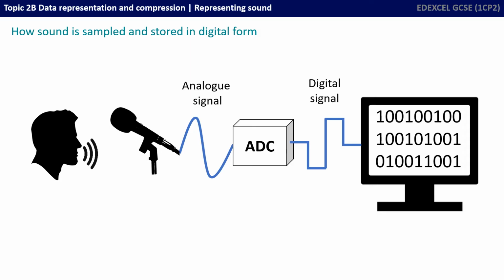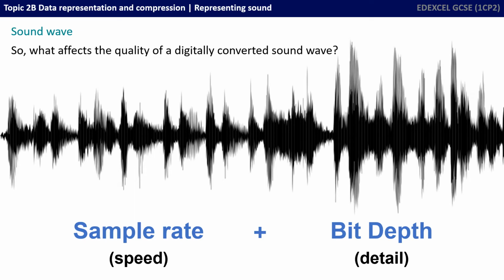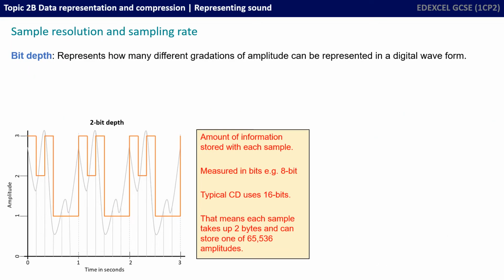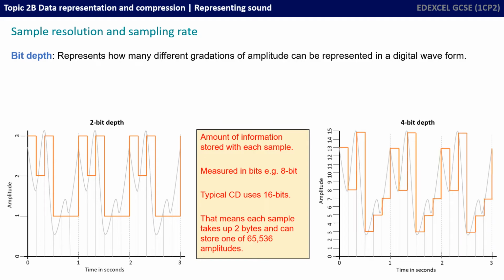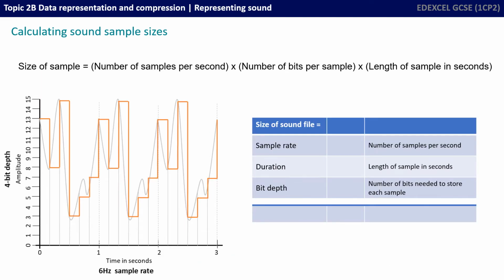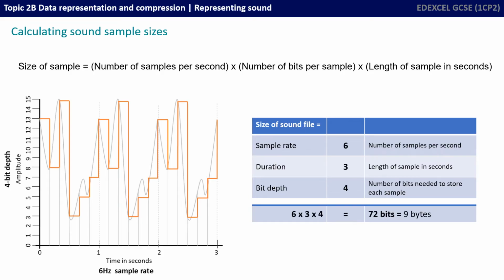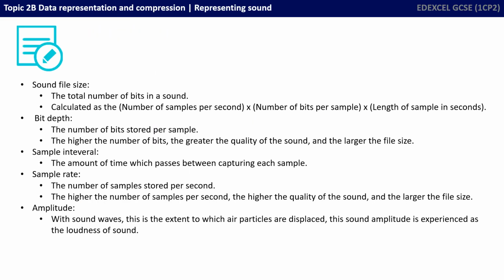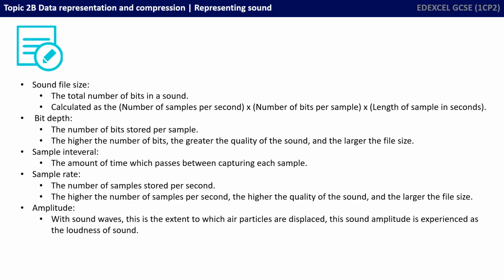30. EDEXCEL GCSE (1CP2) Representing sound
This video explains how sound can be represented and stored in binary. A number of key terms are defined including sample size, bit depth and sample frequency together with the impact they have on both the quality and the file size of a sound.

00:00 Representing sound
00:06 Intro
00:11 What is sound?
00:36 How sound is sampled and stored in digital form
00:54 Sound wave
01:29 Sample resolution and sampling rate - Sample rate
02:16 Sample resolution and sampling rate - Bit depth
03:13 Calculating sound sample sizes
04:07 Recap
05:16 Outro